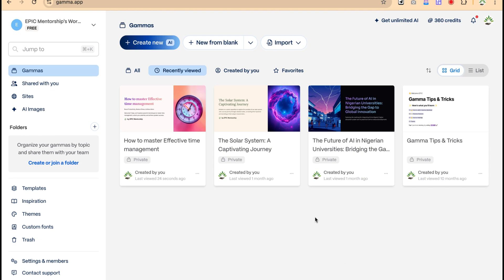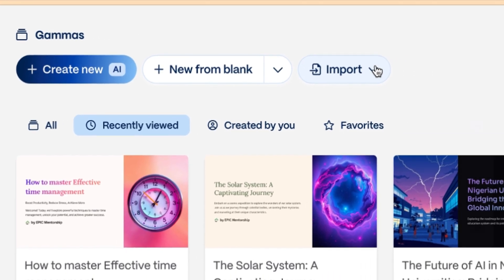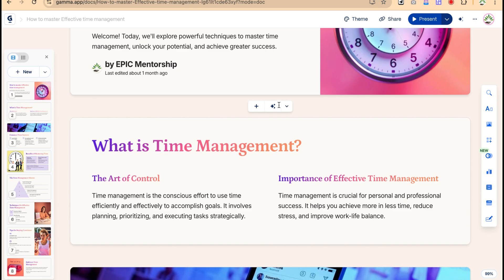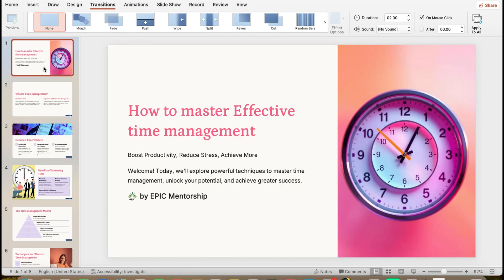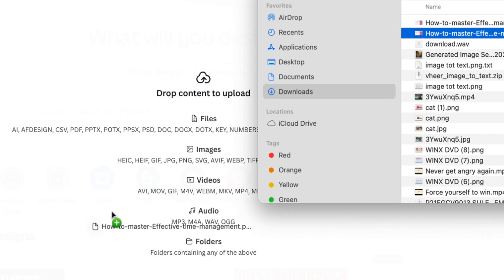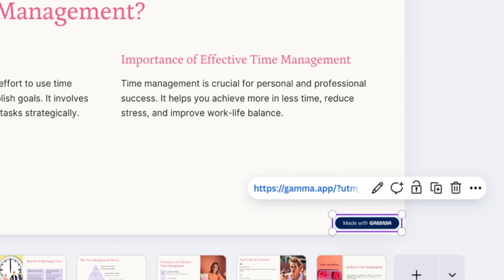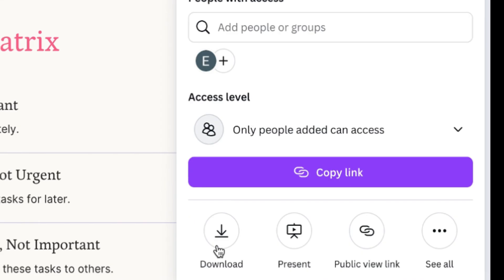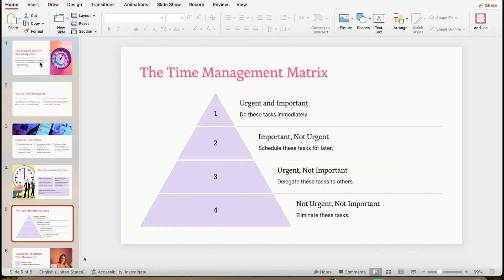Remove Gamma Watermark in PowerPoint FREE ✨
✅Remove Gamma Watermark in PowerPoint FREE ✨ 👇👇@epicmentorship

💠In this step-by-step tutorial, you’ll learn how to remove the Gamma watermark from your PowerPoint presentations (PPT). Whether you’ve downloaded a template or exported a presentation from Gamma and noticed the watermark, this guide will show you how to clean your slides and make them look professional. We’ll walk through different methods you can use to delete or hide the watermark effectively, so your presentation is polished and ready to share. Perfect for students, teachers, and professionals who need watermark-free slides without extra hassle. Watch now and learn how to remove Gamma watermark from PPT easily!